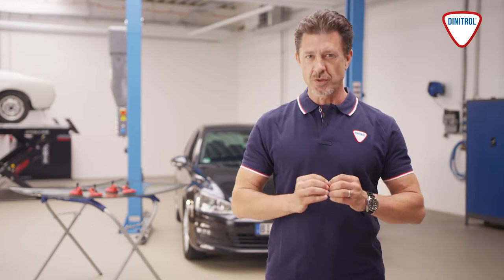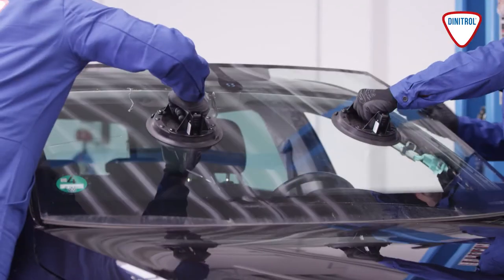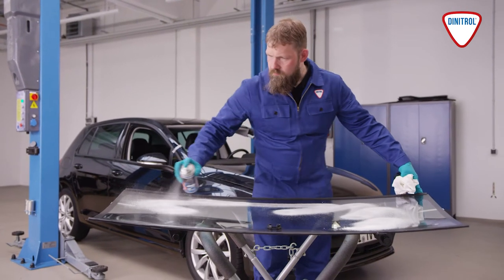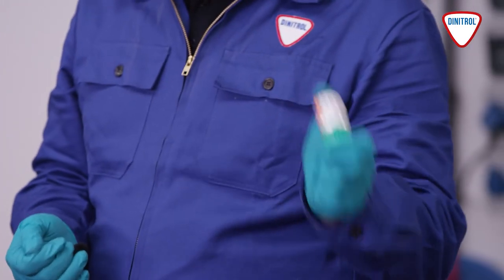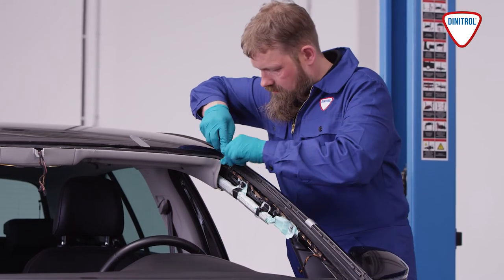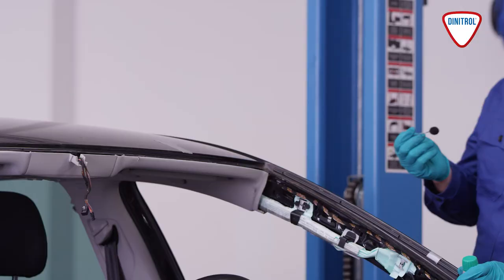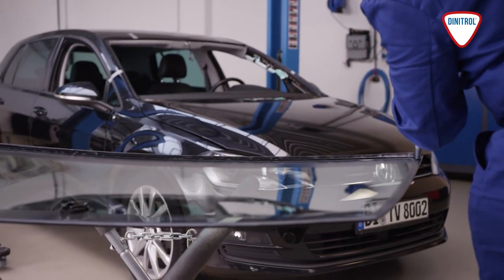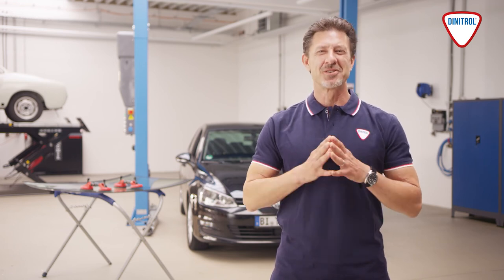Windscreen Replacement | Work Instructions | DINITROL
Our ambition is to make mobility, transport and industry safer and more durable for people.

We offer you sustainable support to overcome the challenges faced by your business. For decades, DINOL GmbH and its brand DINITROL have stood for reliability and innovation. We are driven by delivering the best possible quality. We are continuously expanding and improving services for our customers so that we’re always a strong partner at your side – no matter where you are in the world.